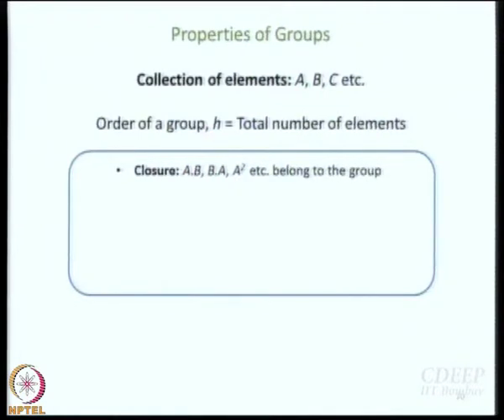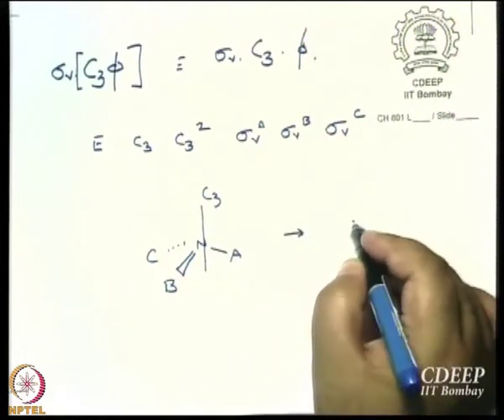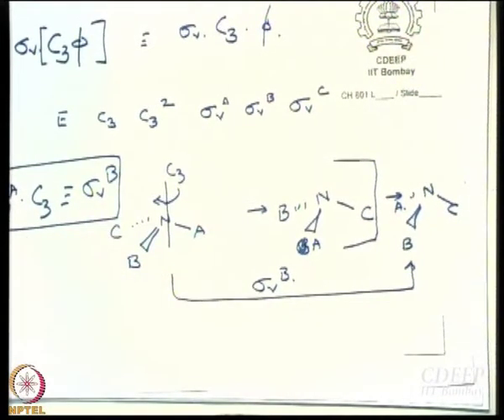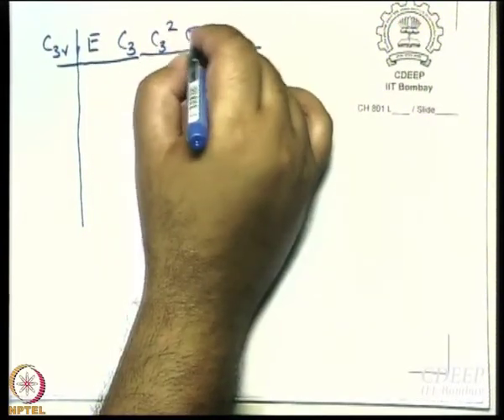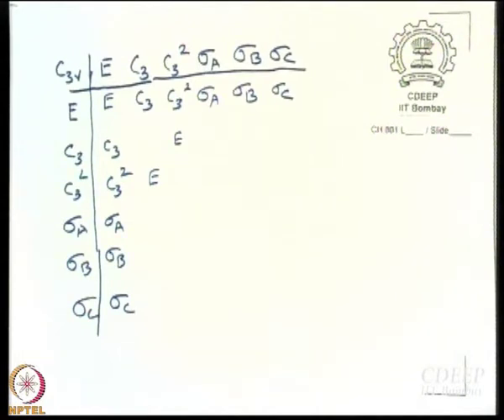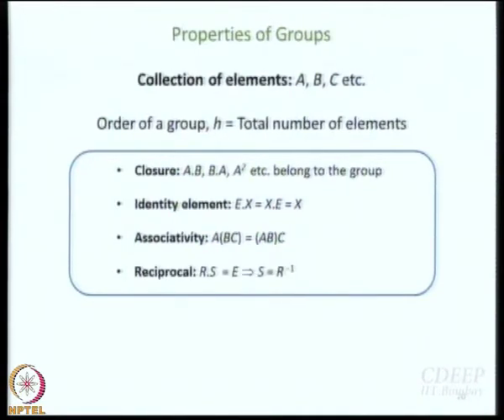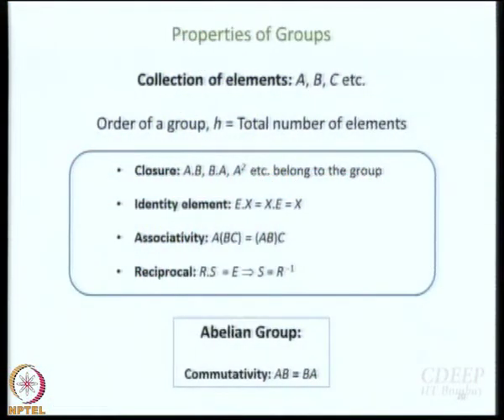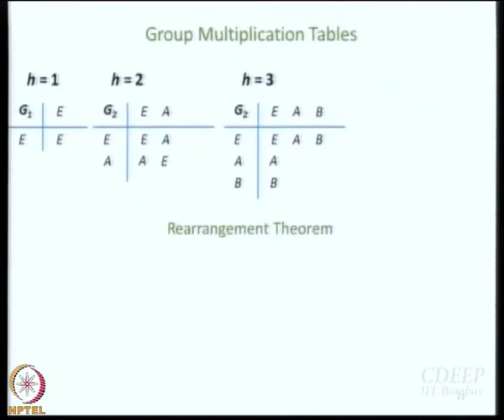Week 2-Lecture 9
Lecture 9 : Introduction to Group Theory